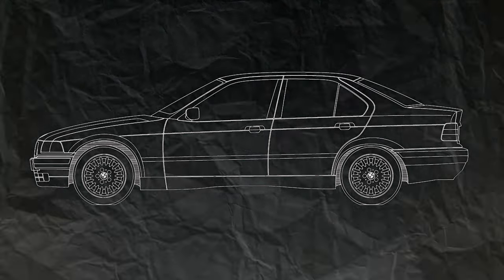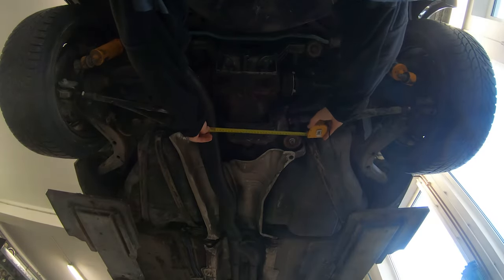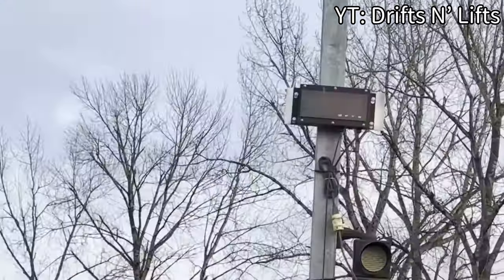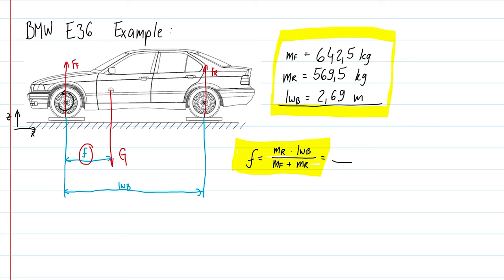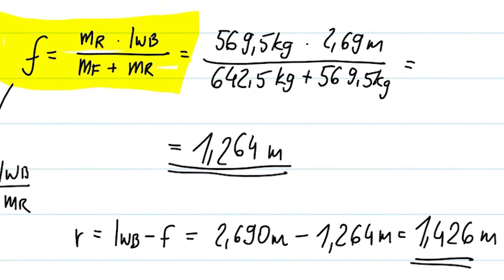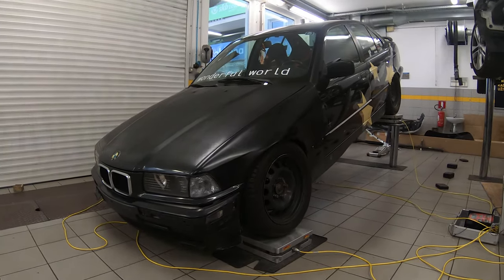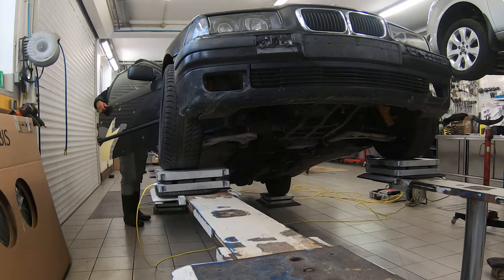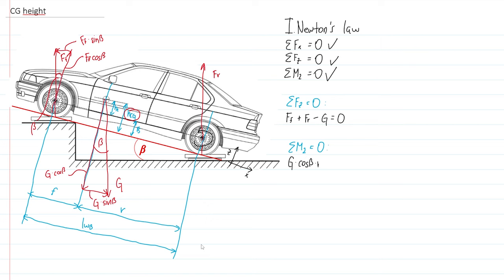How to measure the Center of Gravity of your car!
If you’re going to be doing any sort of calculation for your car and its suspension, you will most likely have to know the location the center of gravity or CG for short. In this video I will show you a conceise way of how you can figure out the CG location of any car for yourself, I will demonstrate what measurements you’ll have to do and also the equations you’ll have to solve.
I’ll show you the process for determining the location of the CG in the longitudinal direction or x as well as the vertical z direction. The process for the sideways or y direction is the same as for the x, but for most applications if you’re not doing anything super precise it’s completely fine just to say that the y coordinate is in the middle of the car.

Chapters:
0:00 Intro
0:51 Longitudinal coordinate
1:31 Measurements (Longitudinal coordinate)
2:32 Calculation (Longitudinal coordinate)
3:16 Vertical coordinate
5:05 Calculation (Vertical coordinate)
6:08 Outro